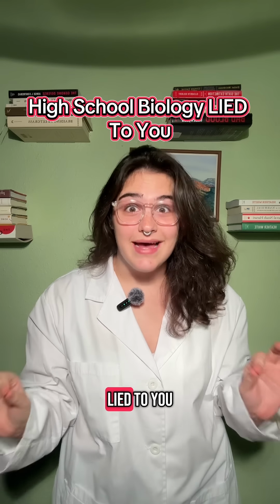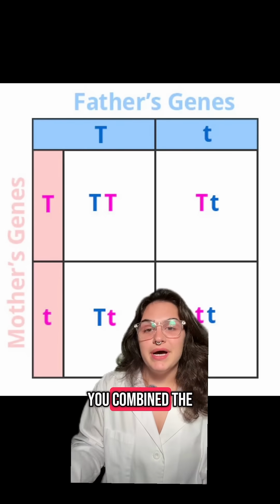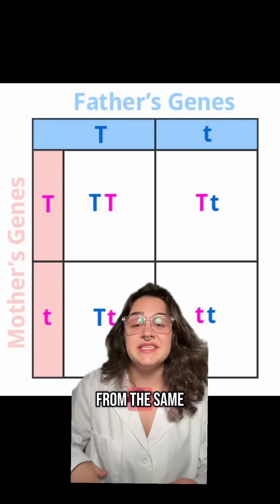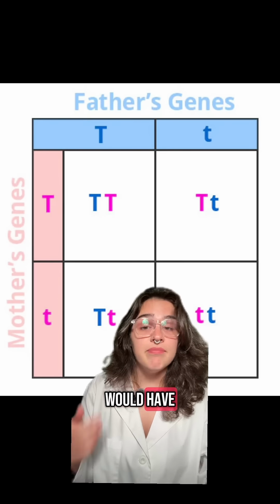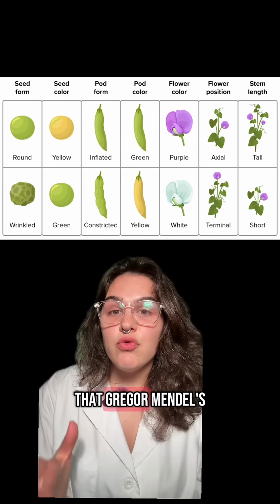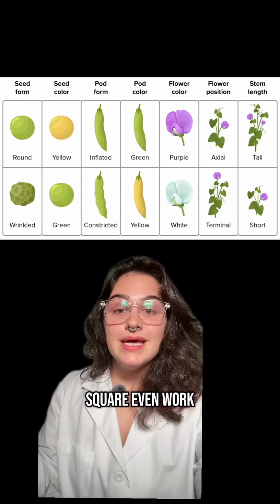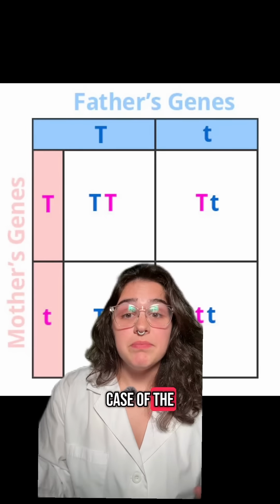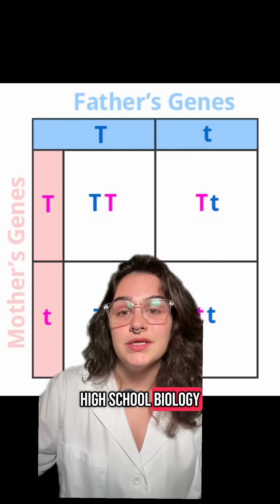High School Biology LIED to You (Pt 3)